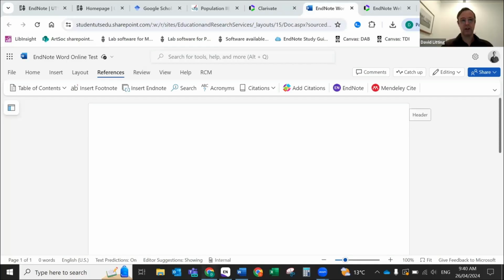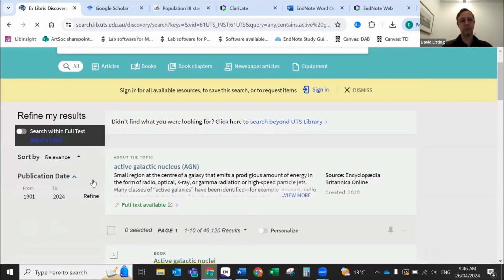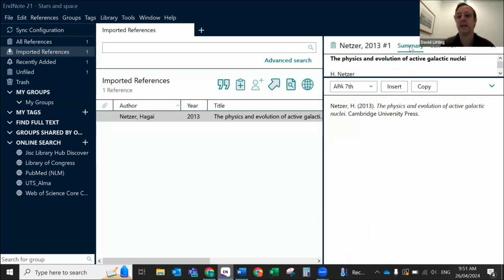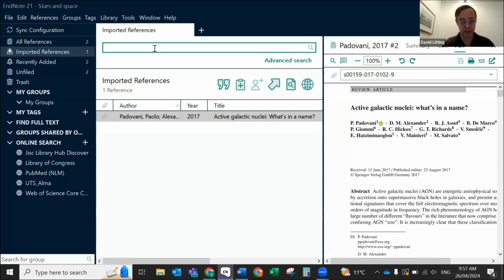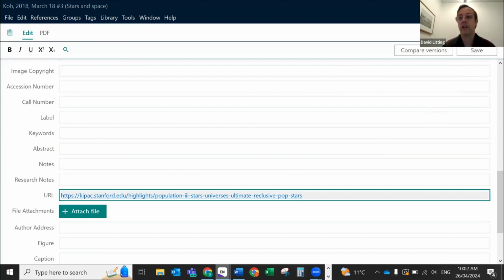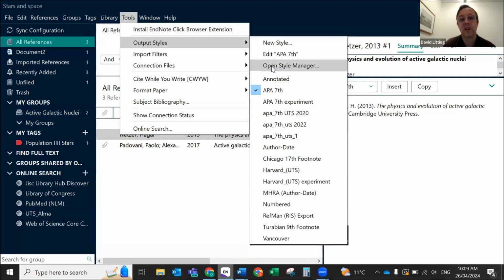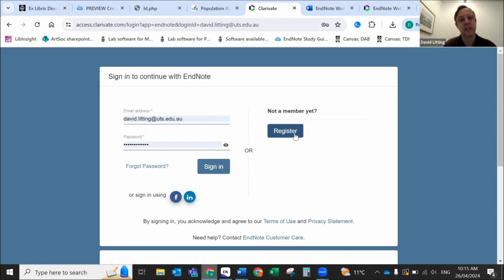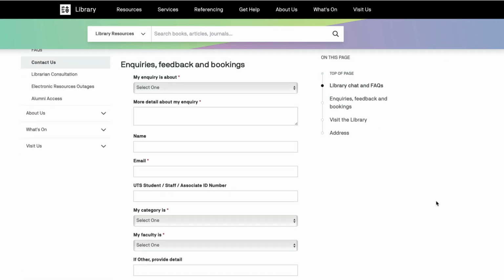Introduction to EndNote 21 for PC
Contact the UTS Library via chat or email for help and assistance with any of our services

This video is part of a series of online tutorials and looks at the EndNote referencing software.